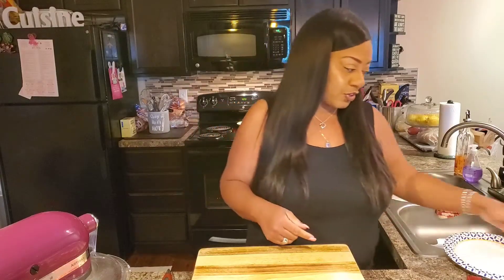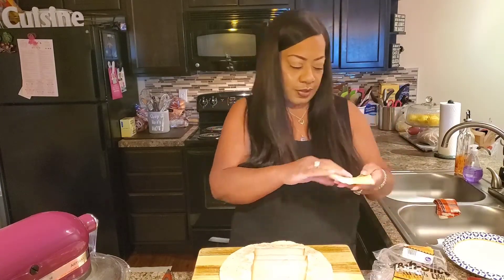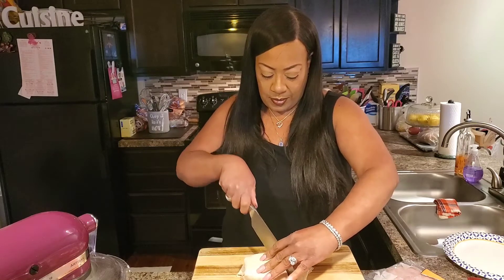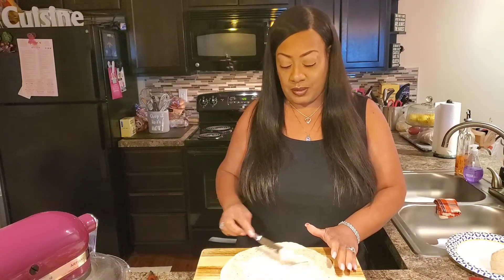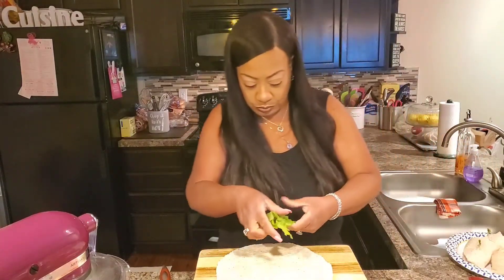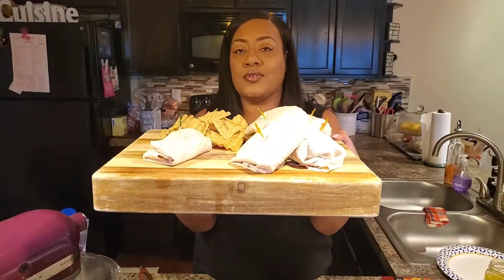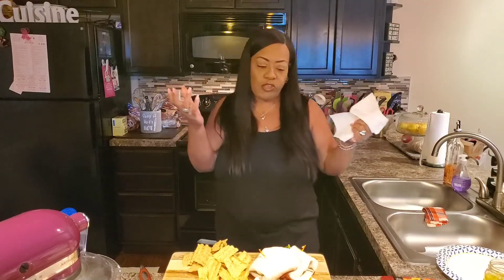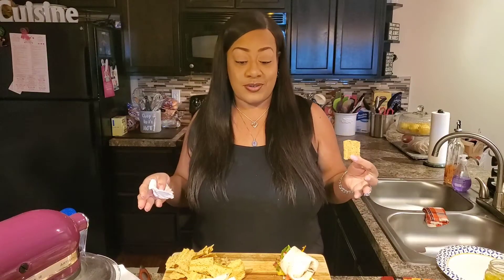How to make sandwich wraps. (Easy)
Join me for delicious lunch time or anytime sandwiches!

Editor and Creator:
EandE Original Recipes

Editing Software by:
PowerDirector | Best Video Editor for YouTube

General_Chang_Music on Instagram and YouTube